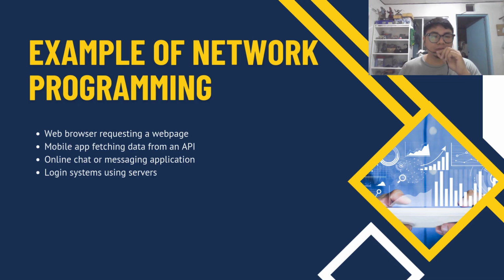DichosoCarloRedeeno CourseProject IT6302